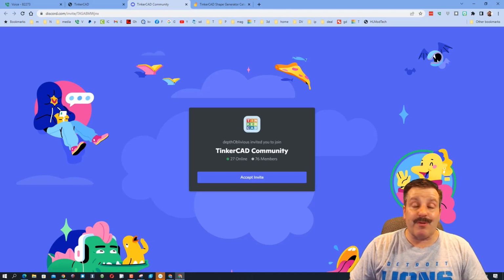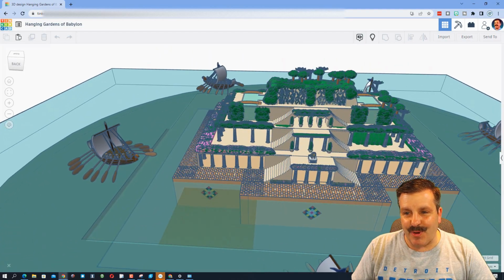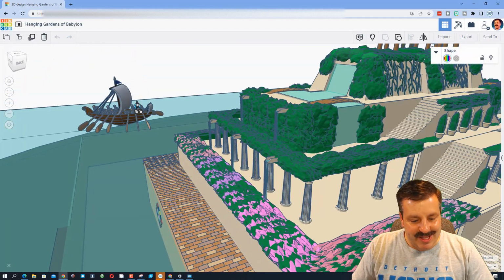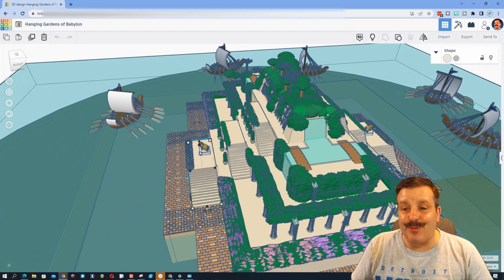Tinker Tesla's Terrific Tinkercad Hanging Gardens of Babylon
Have a glorious day and keep Tinkering! Designer Directory

Tinker Tesla's Terrific Tinkercad Hanging Gardens of Babylon is a fantastic example of how far you can push Tinkercad. Tinker Tesla put between 15 and 30 hrs of work into this fantastic project.